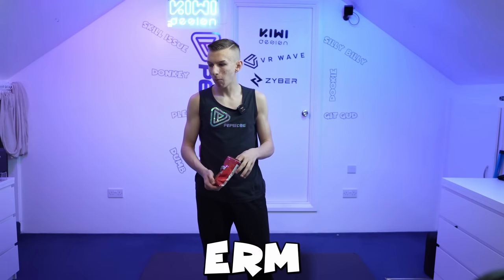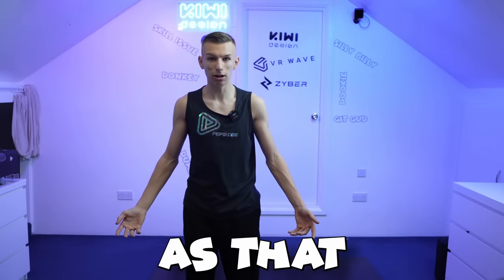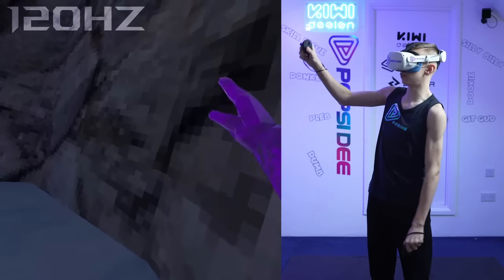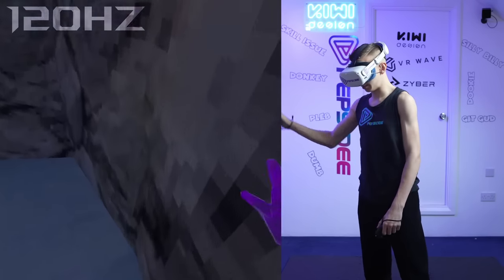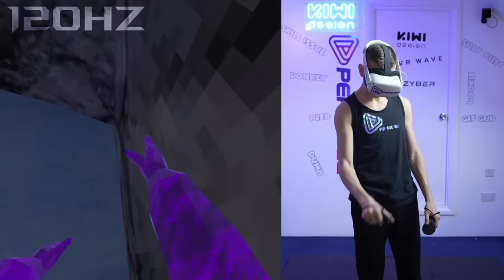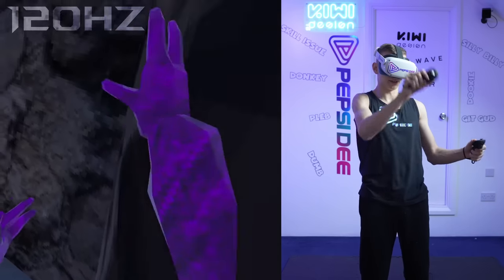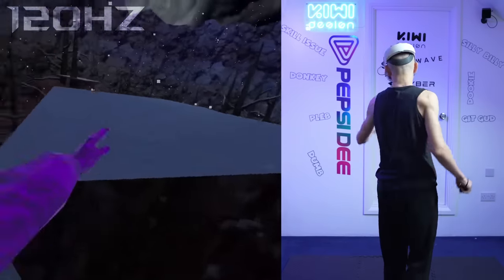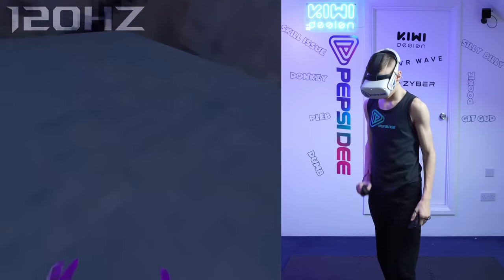How To VERTICAL WALL RUN In Gorilla Tag 2024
Ive made a wall running tutorial in the past, but this is a remastered one! in this video i show you how to get different hertz using your phone and PC, and i also show the things that you can do on each of the possible hertz that you can get!

Color Code: 407

Hz: 120, 90, 72, 60

Full Capture Rate: True

Mods Used: None